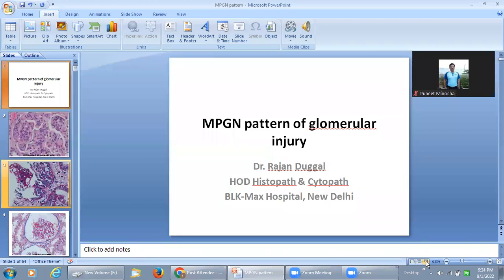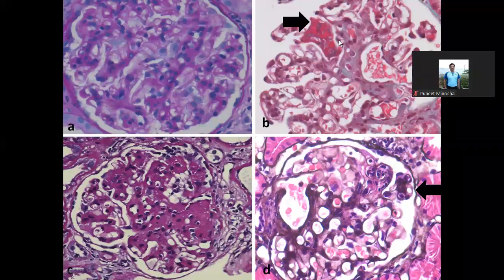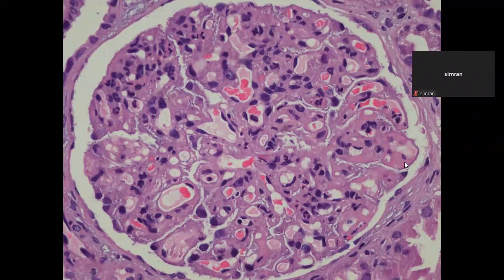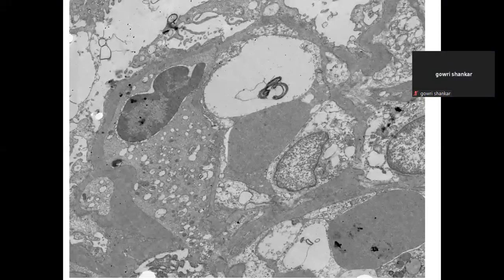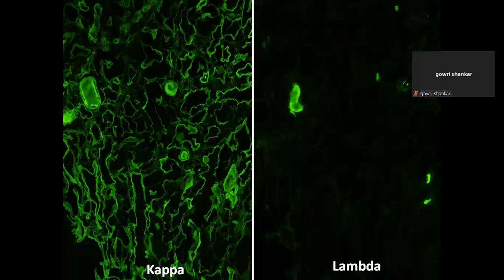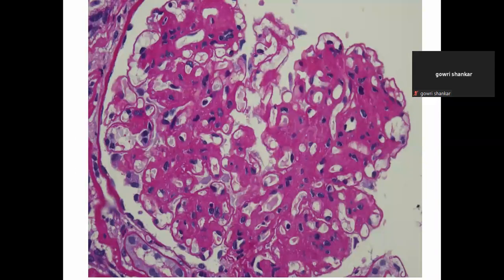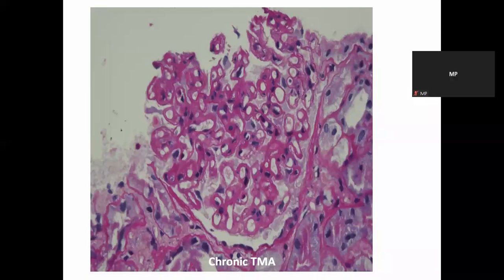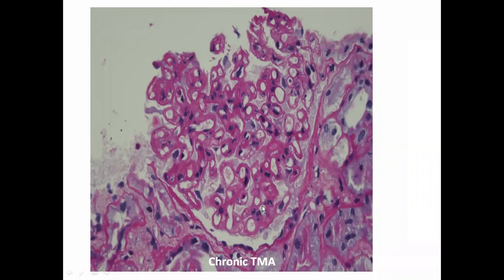1st Sept 22 DNB Classes, Case study by Dr Rajan Duggal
1st Sept 22 DNB Classes, Case study by Dr Rajan Duggal